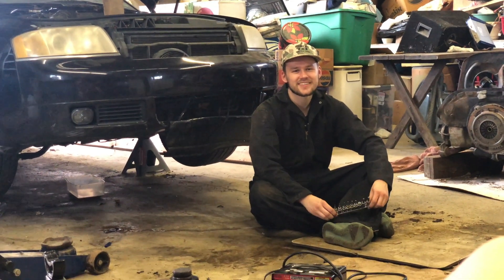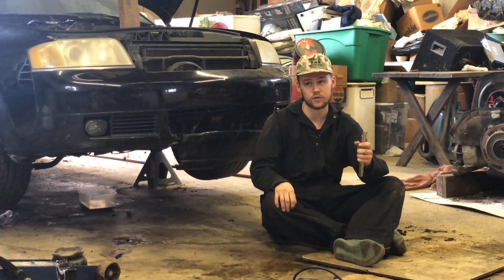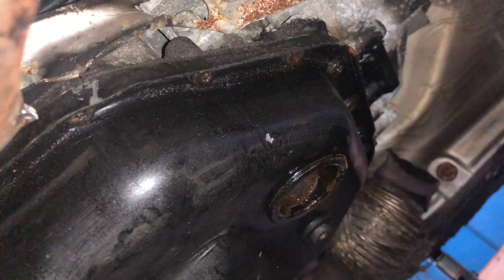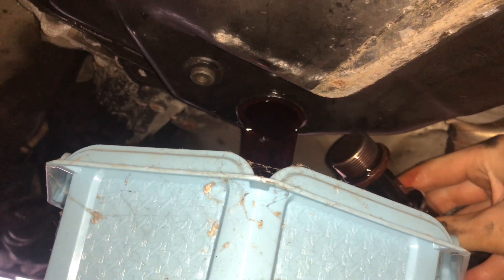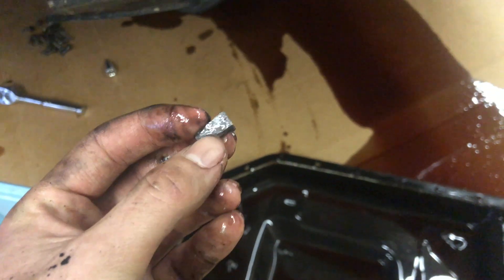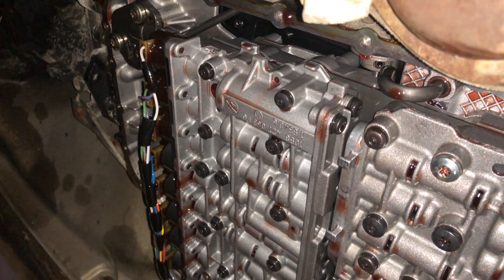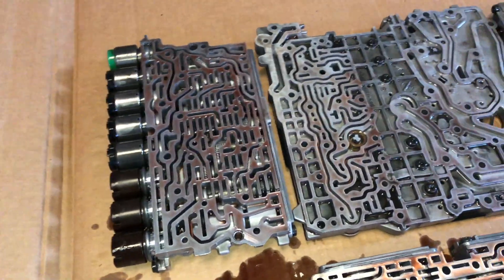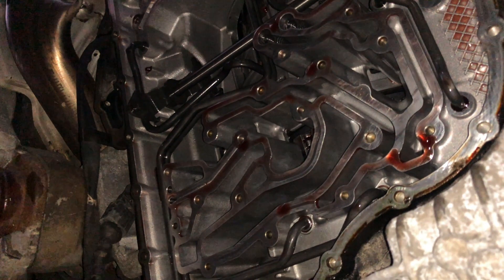Looking Inside the Audi-ZF Tiptronic Transmission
Today we get to the bottom of the rough gear selection in the C5 S6! While waiting for my alternator and other items needed to get this thing running to it's full potential, I decided to drop the transmission pan and pull out the valve body. Just as I suspected, I found a portion of it to be cracked, and a whole piece missing. If your Audi/VW tiptronic is shifting rough, make sure to inspect your valve body!